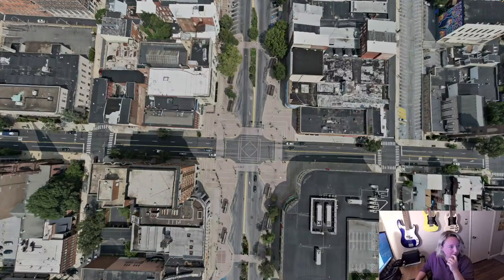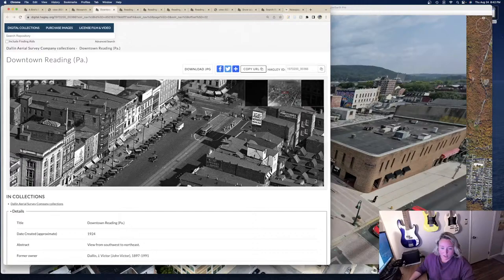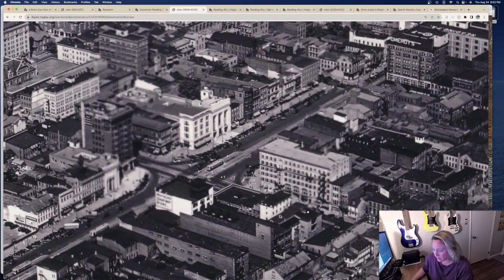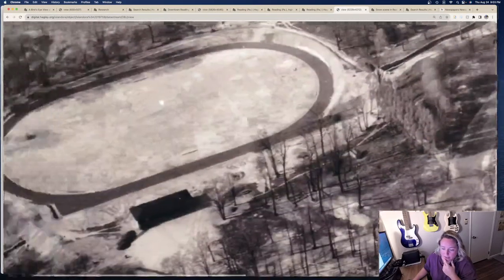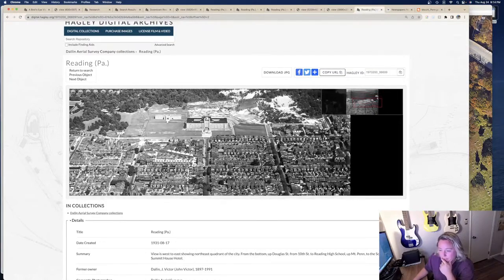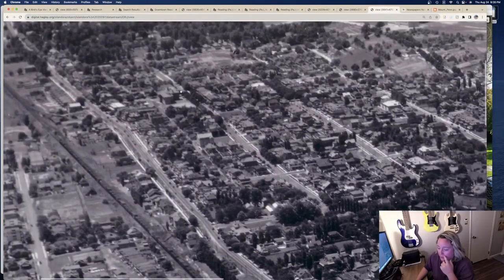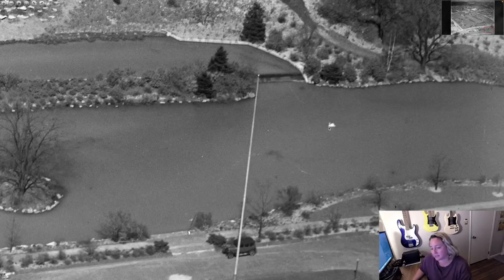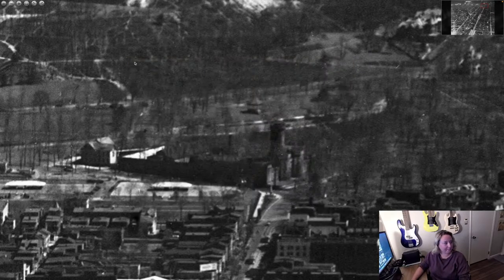Aerials of Reading - Past and Present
Going to be taking a look at some past aerial photos of Reading, PA and talking about changes and issues.